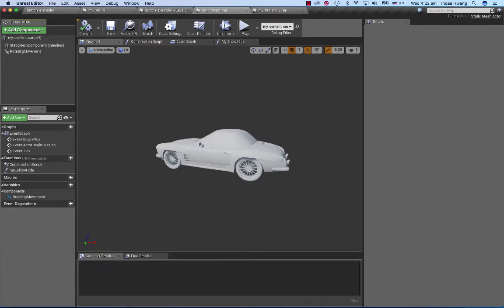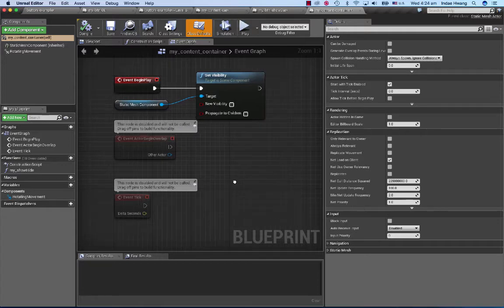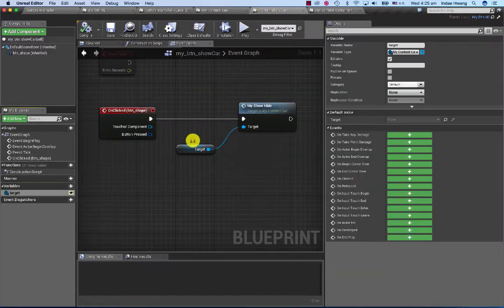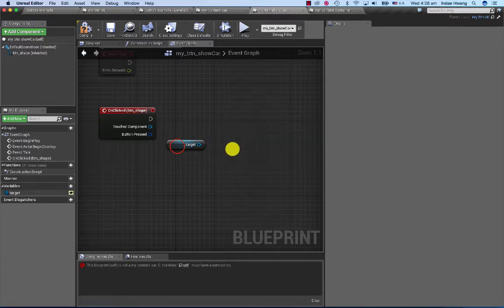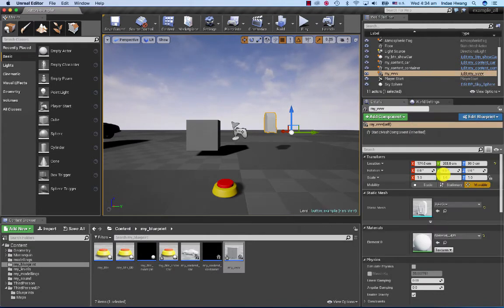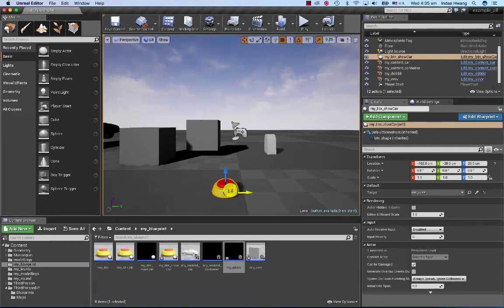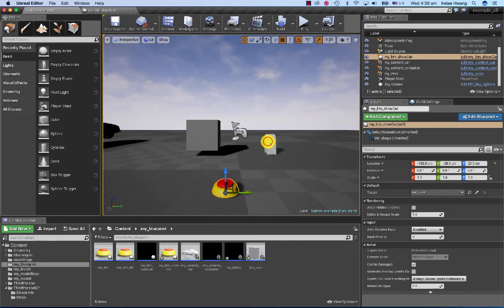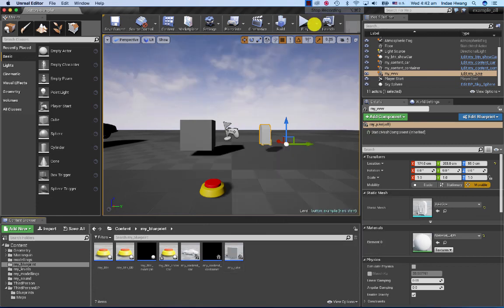reusableActor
Create reusable actors